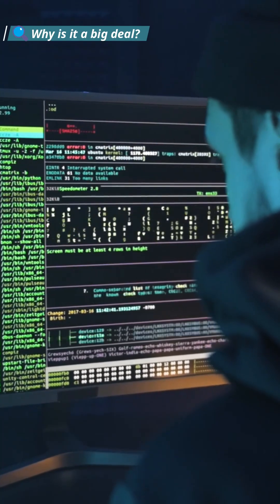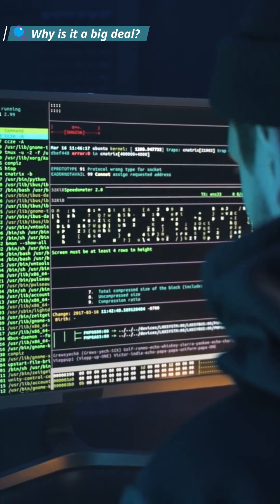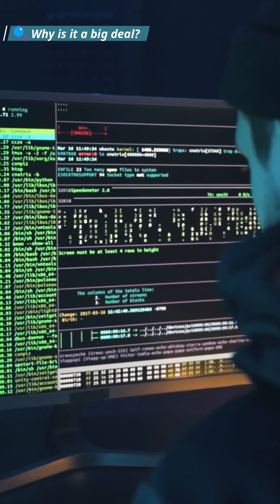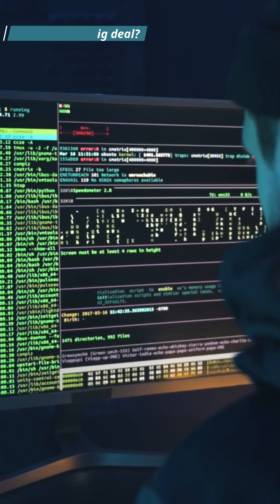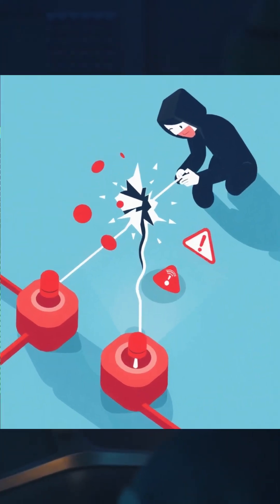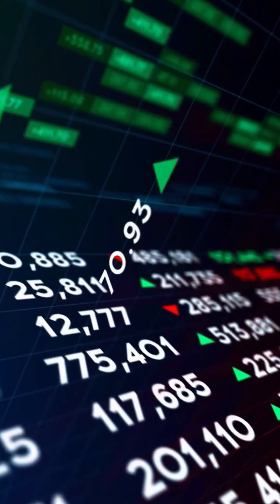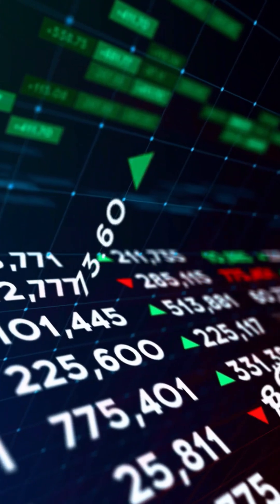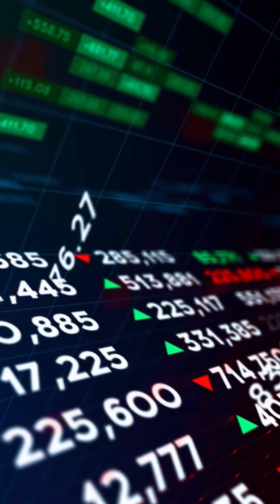India Achieves Quantum Communication Breakthrough!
DRDO + IIT Delhi sent quantum messages through the air—no cables—and made them nearly un-hackable.
This is a big step toward a quantum internet!